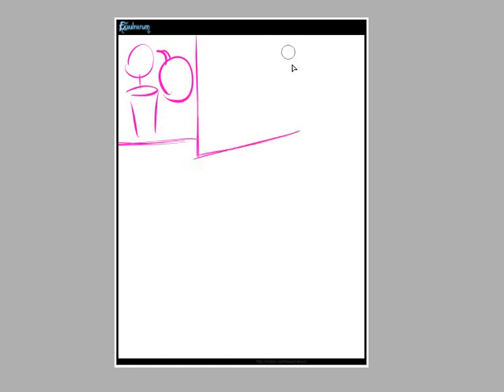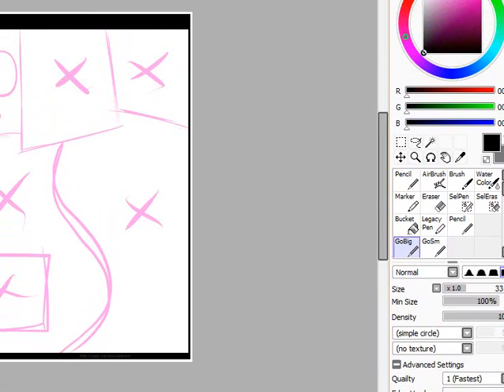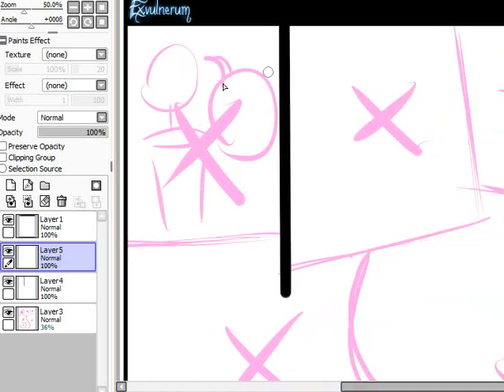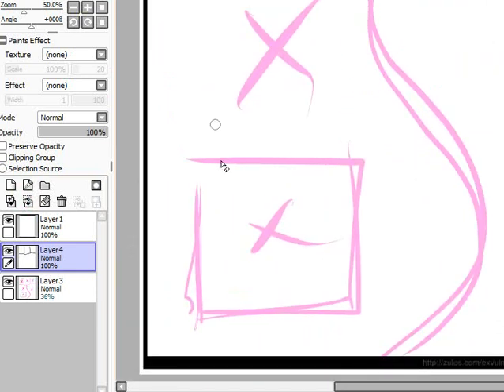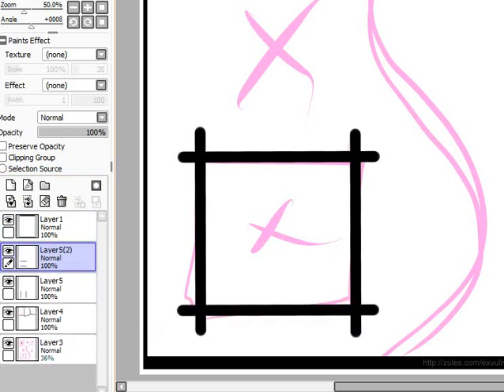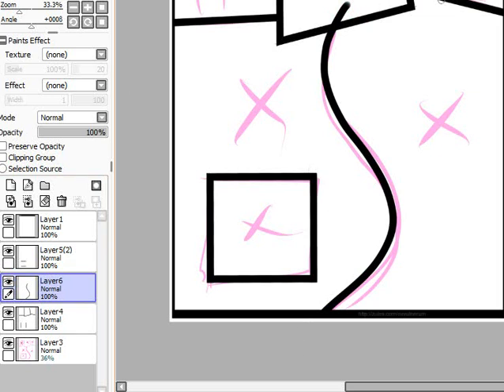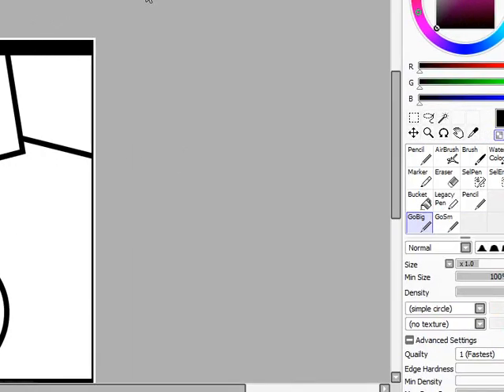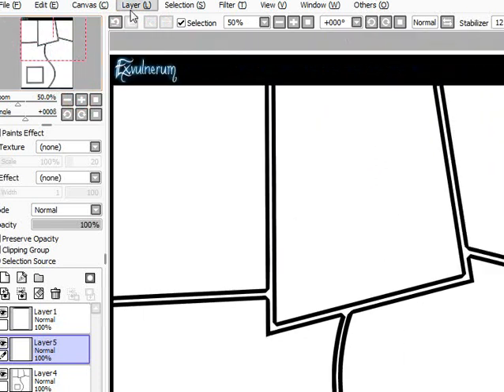How I Make Comic Borders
I made this quickly for my friend. Woop woop. Program I use is SAI, google it ;3